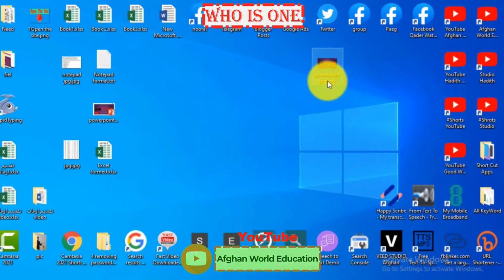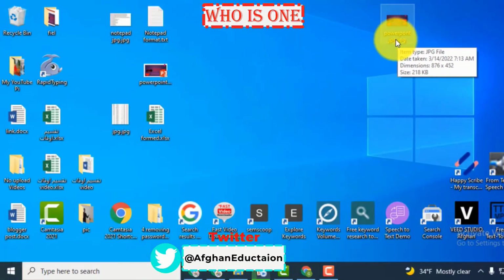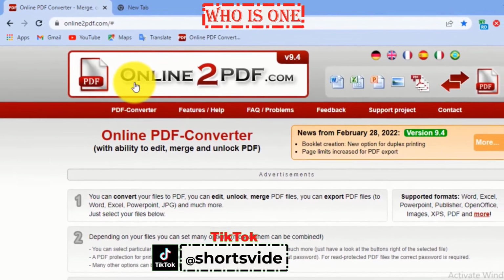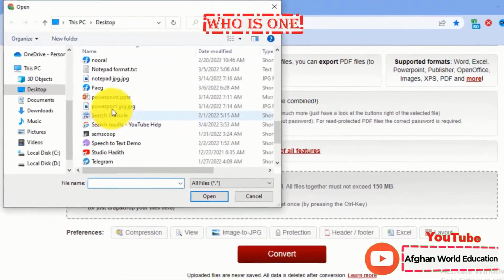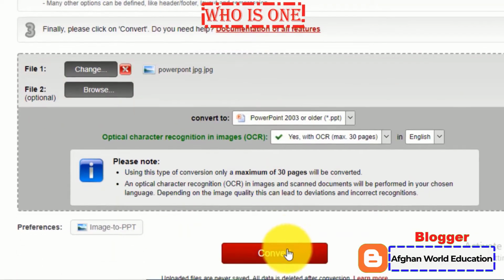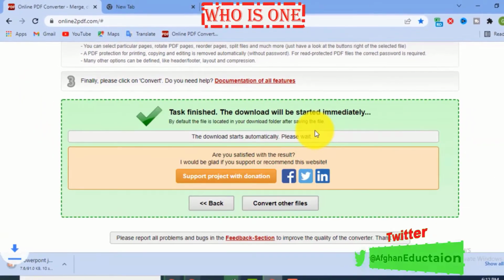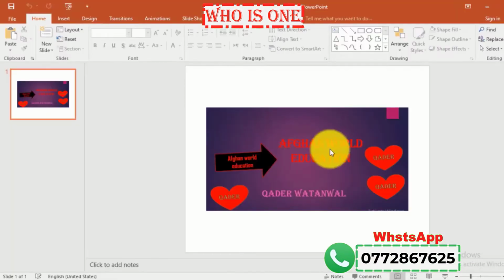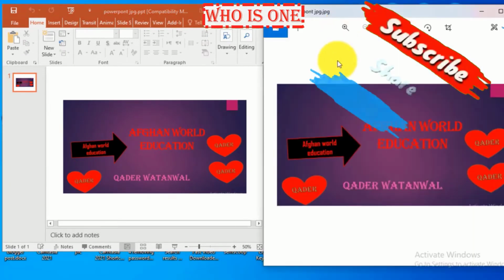jpg to ppt converter- jpg to microsoft powerpoint converter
💌Hi everyone. today I want to show you in this Video (How to jpg to ppt converter- jpg to microsoft powerpoint converter) step by step Learning
Let's say you have a jpg. and you want to jpg to ppt converter. So to convert the jpg to ppt
us convert a jpg to ppt document. So click Select File and then select the
jpg which you want and click Open. and here select the microsoft ppt document format.
And here click Convert. And here a few second wait jpg to ppt converter
As you can see automatic download the file will be downloaded to your computer
Now if you open it and here you can see we have get the ppt file.
This is How to jpg to ppt converter It's a very easy way.

⌚ Timestamps
00:00 Introduction
00:20 jpg to microsoft powerpoint converter
00:50 how to convert jpg to ppt free